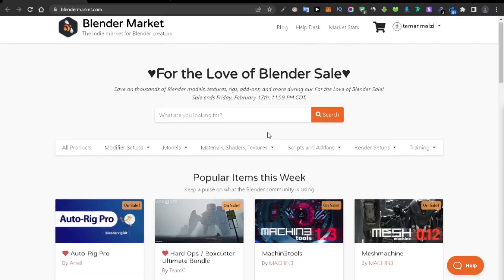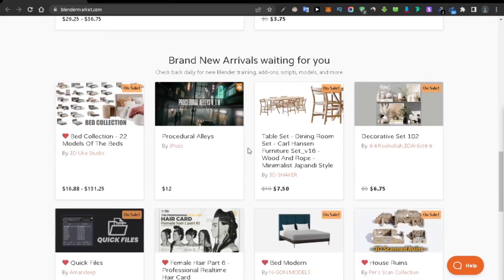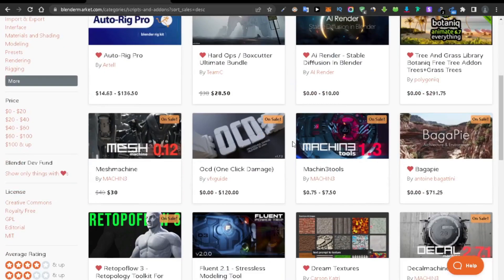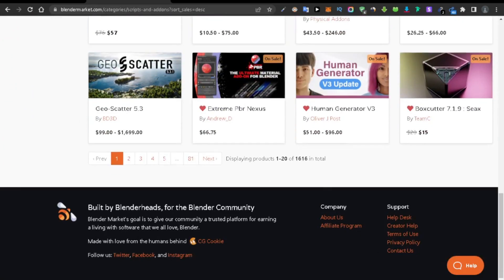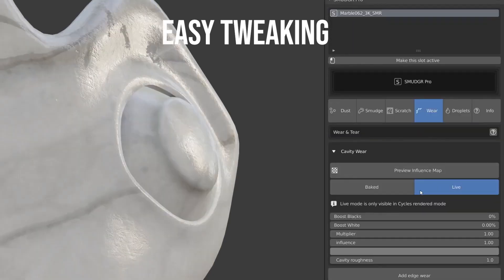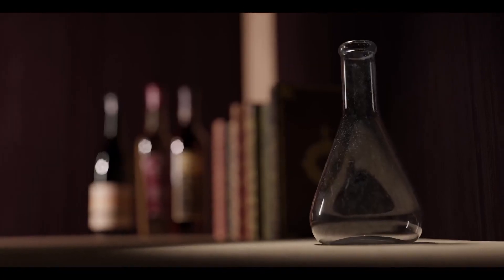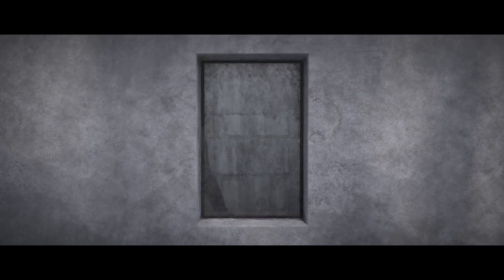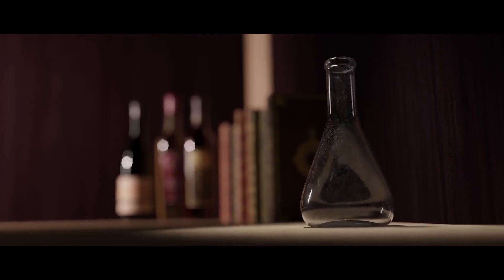Unlock the Power of Blender 3D with this Revolutionary Addon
The Course Unlock the Power of Blender 3D with this Revolutionary Addon | Smudgr Pro is a powerful blender 3D addon that offers advanced smoothing and blending capabilities to help you create professional-level 3D models

thumbnail credit: Nazar Hrabovyi

Chapters:
0:00 intro
0:06 What is smudgr pro?
0:26 smudgr pro Features
1:50 Outro